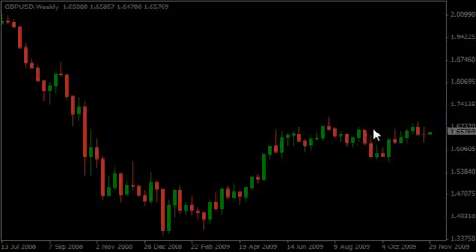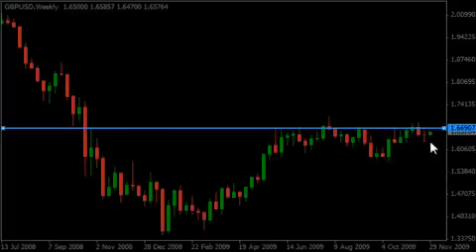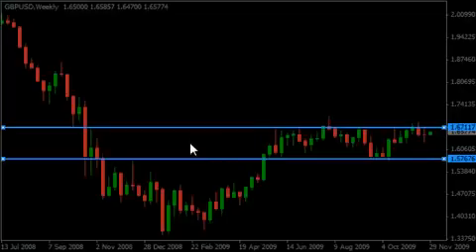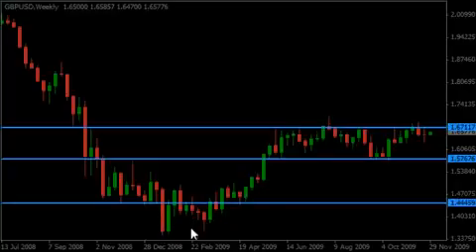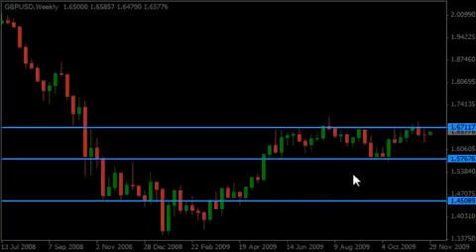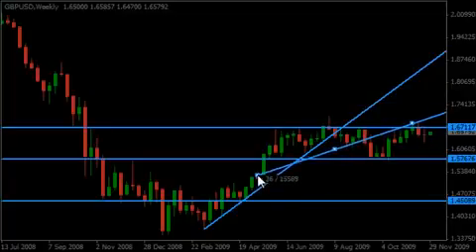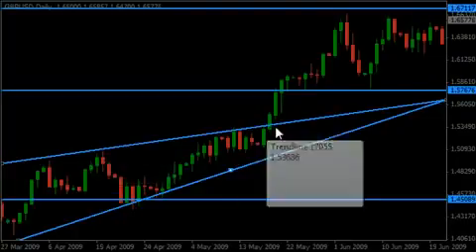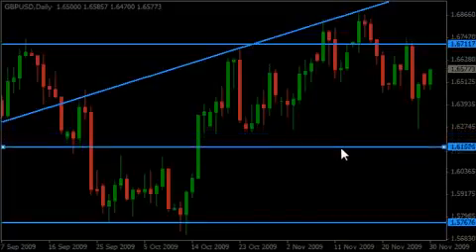Forex support and resistance metatrader MT4